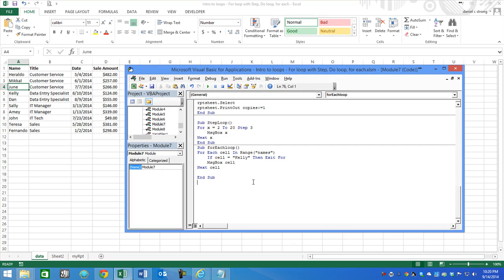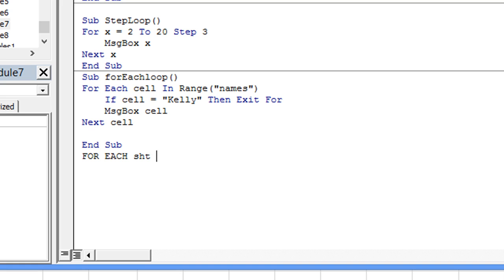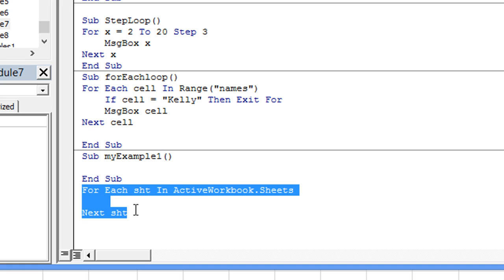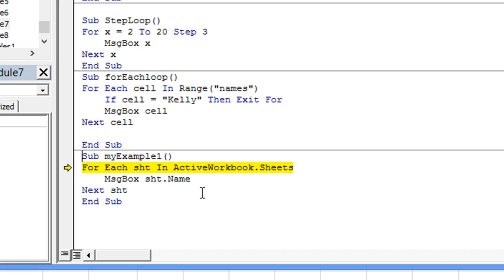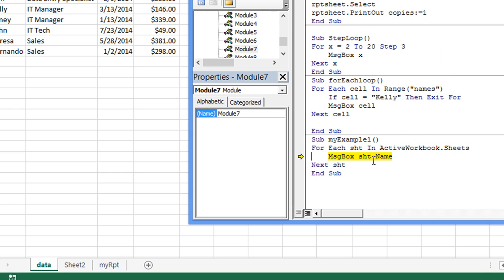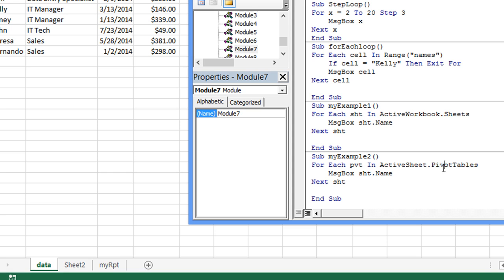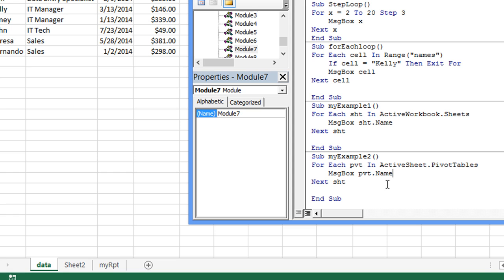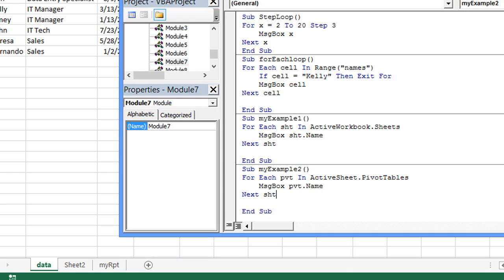07 Loops and Report Writing Basics 078 FOR EACH Loop Practical Examples